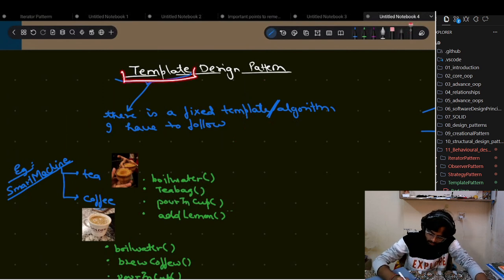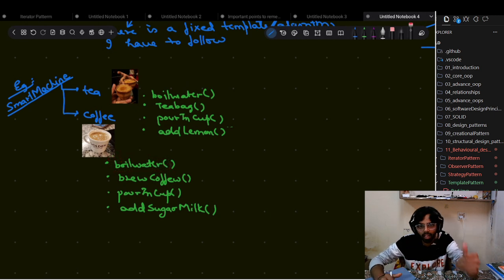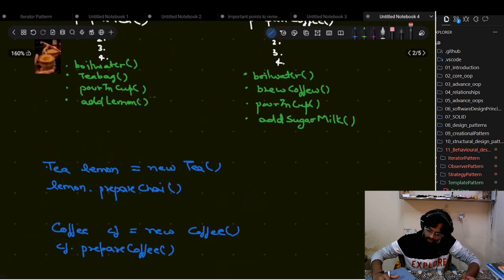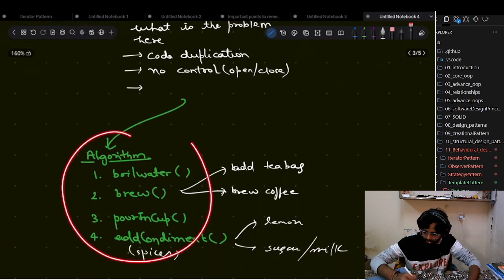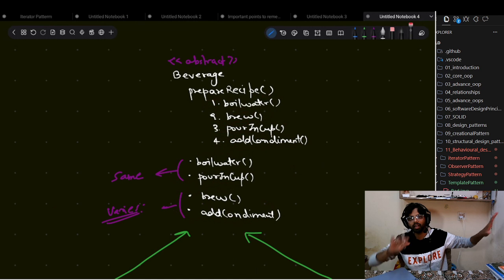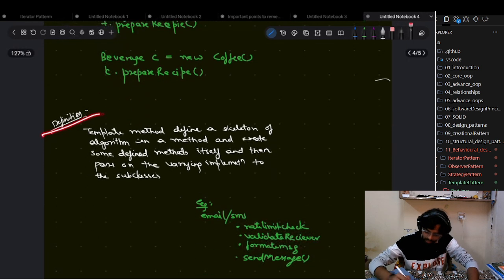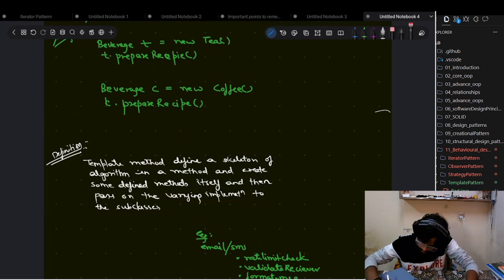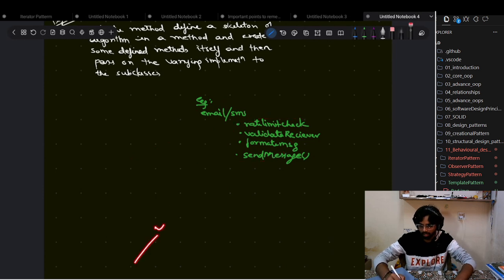LLD: Hop in and learn LLD alongside me! (Day-24) | Template Design Pattern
Today I learn about template design pattern